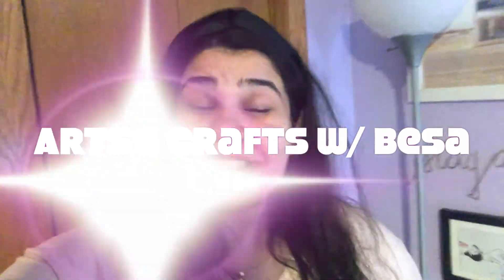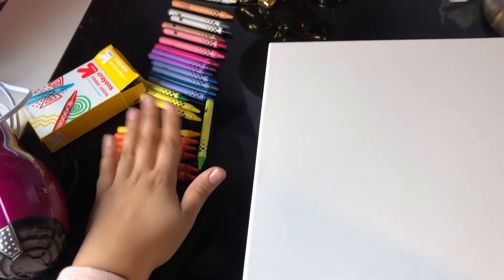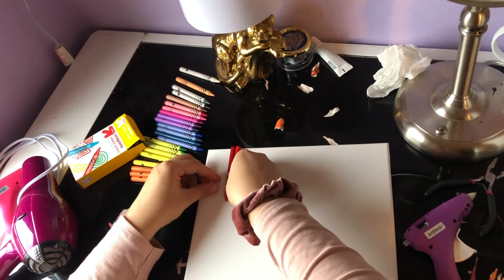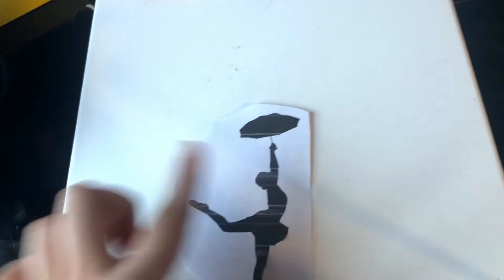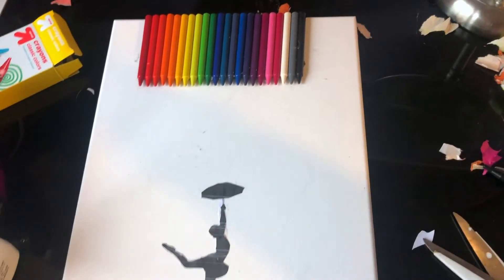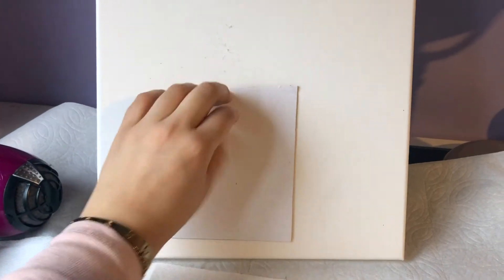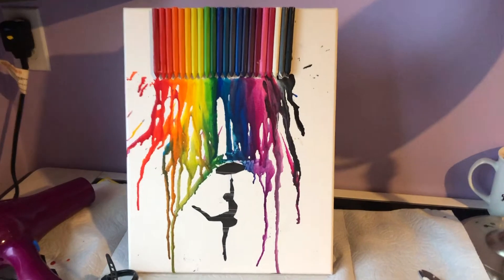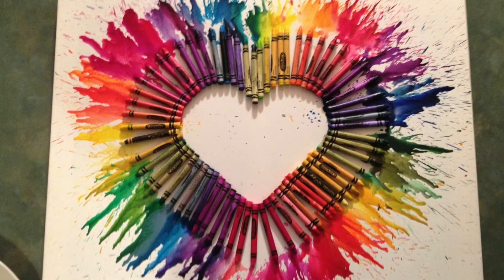Melted Crayon Art - Arts and Crafts with Besa - Week 1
Learn how to create gorgeous melted crayon art with Besa! This activity is fun, simple, and would make a great gift or decoration for your own room!

If you are a student who receives a weekly box, this week's box includes thick paper and crayons to help you try out this project at home :)